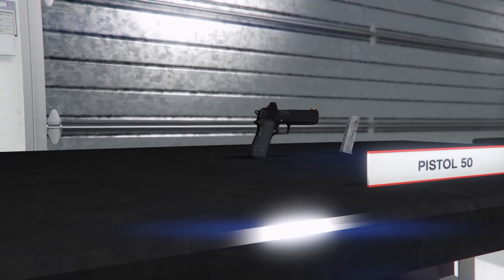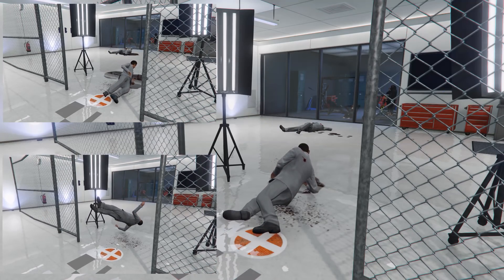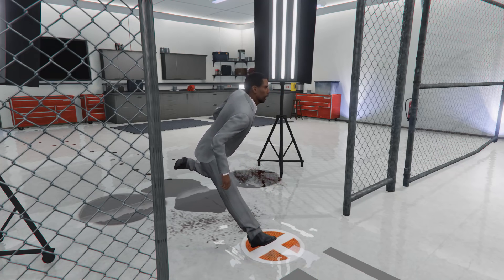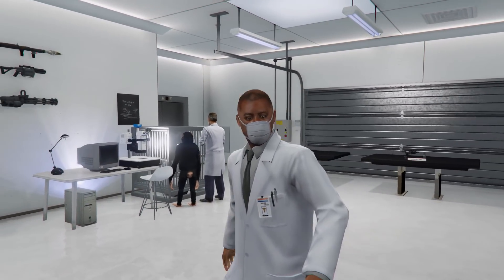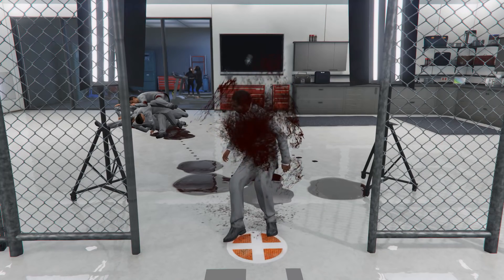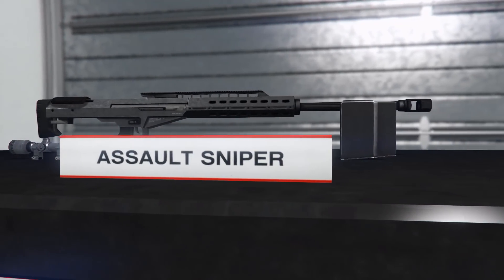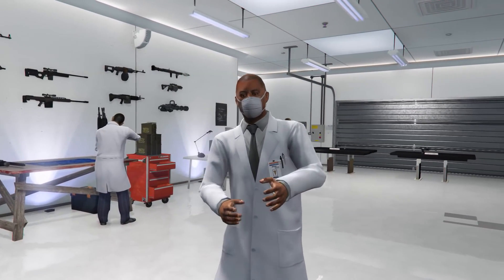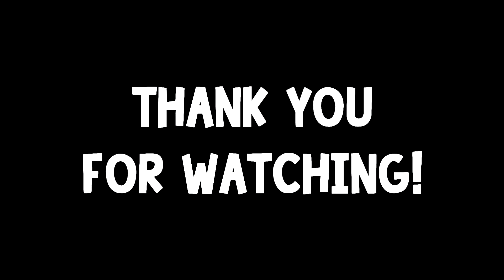Do GTAV Ragdolls Fall Exactly The Same Every Time | IN THE NAME OF SCIENCE!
Do Ragdolls Fall Exactly The Same Every Time? GTA 5 Rockstar Editor video

For science we investigate how ragdolls fall under the exact same circumstances. The chaos theory says that they won't.. But do the rules apply to video games? We test this out by shooting guns into GTA5's NPC's, FOR SCIENCE! And for brutal massacre

~~ 8-Bit Bastard ~~

8-BIT BASTARD is a super mega ultra awesome gaming channel creating original machinima, stunts and recreations. Bringing you a mixture of modern and classic games, 8-BIT BASTARD is home to original episodes of Weazel News, GTA 5 Movie Recreations and the "How Big Is It?" series.

~~ Links ~~